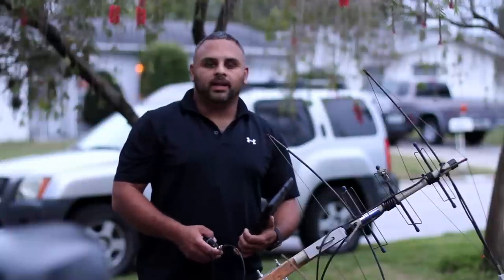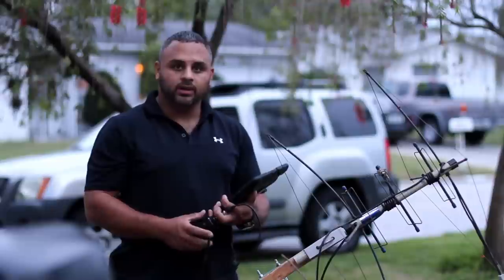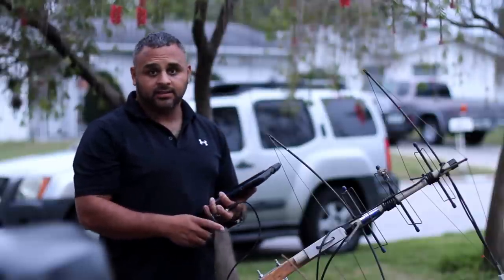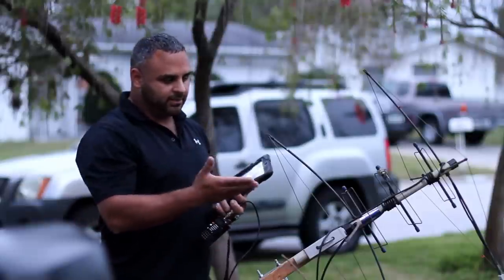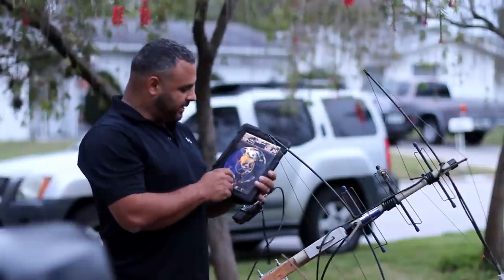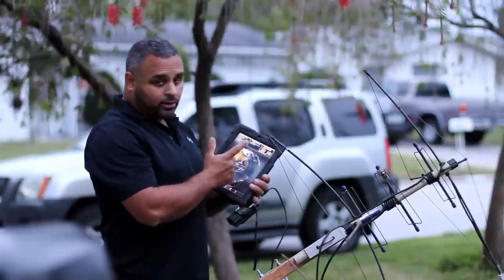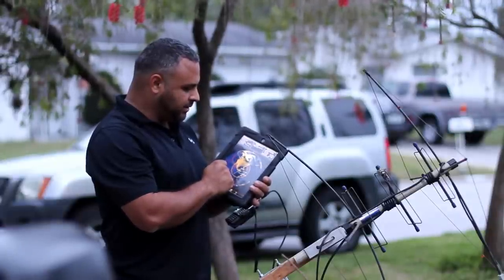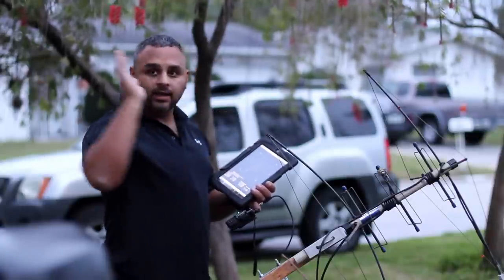Baofeng UV5R and Cubex Dual Band Satellite Antenna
This video demonstrates the signal quality of the Cubex Dual Band Satellite antenna used with Baofeng UV5R+. I make an effortless contact on Saudisat SO-50 satellite compared to my MFJ 1717S dual band high gain antenna. The MFJ 1717S antenna does work pretty good for only $15.

This video contains flashing green frames from a bug in the encoding process. I will re-upload when bug is resolved.

Soundtrack Sample included with Final Cut Pro "Nimbaso-Time Goes By" BUT DONT CLICK ON THE TRACK ON THE RIGHT HAND SIDE. HE USED THE SAME SONG I DID THATS INCLUDED WITH FINAL CUT PRO. IM TRYING TO DISPUTE THE MATTER.